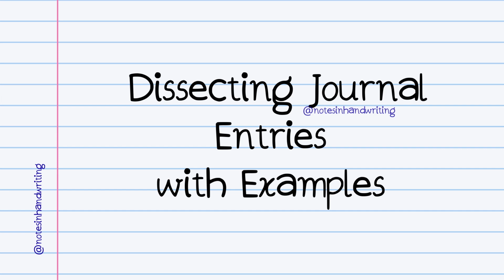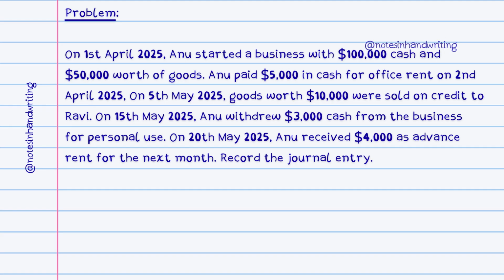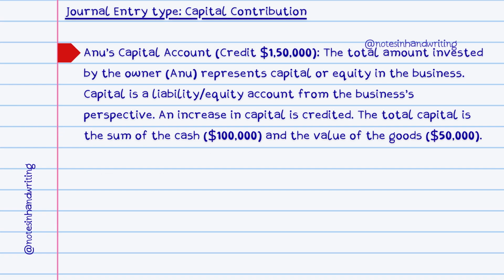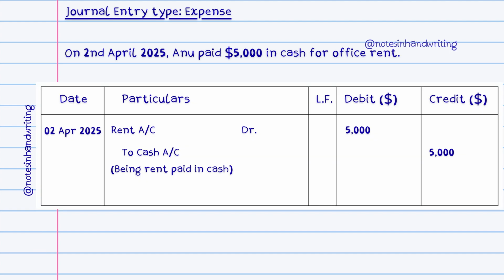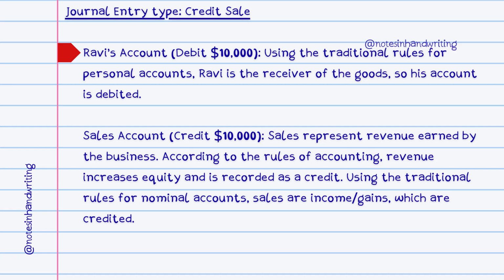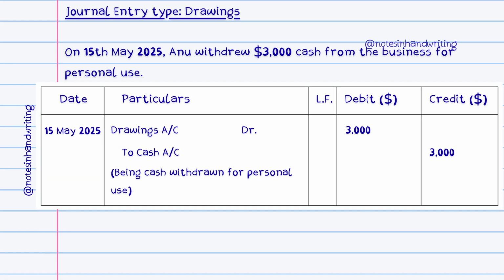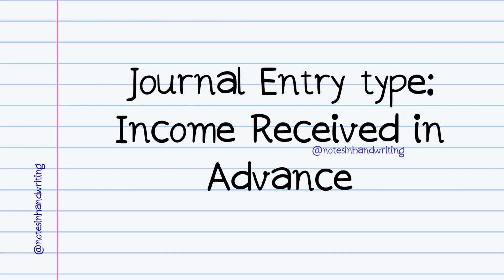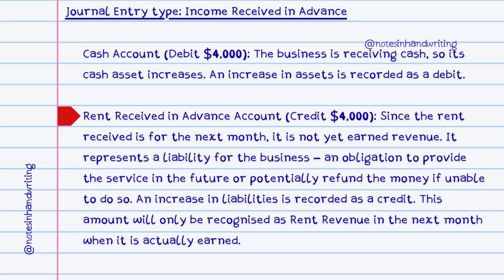Dissecting Journal Entries using Example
NotesinHandwriting/HandwritingVids - Journal Entries

Capital Contribution: When the owner invests cash or assets into the business, increasing both capital and the business's available resources.

Expenses: Costs incurred by a business in its day-to-day operations (e.g. salaries, electricity, rent), which reduce profit.

Credit Sale: Sale of goods or services where payment is deferred to a later date, creating a receivable from the customer.

Drawings: Withdrawal of cash or assets by the owner for personal use, reducing the owner’s capital in the business.

Rent Received in Advance: Rent payment received before the period it relates to; considered a liability until it is earned.